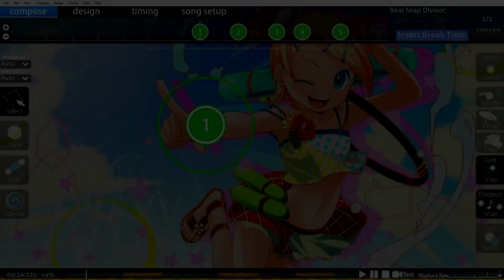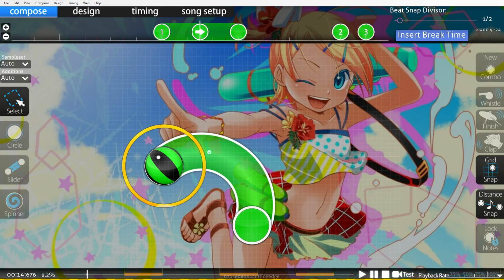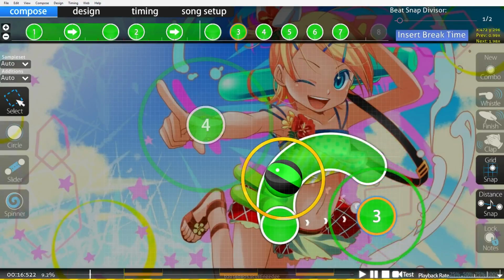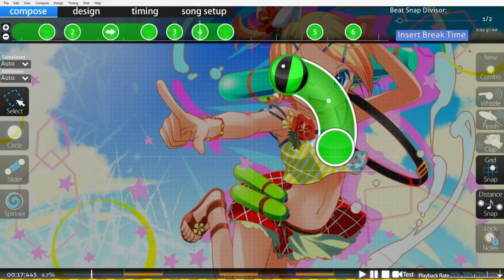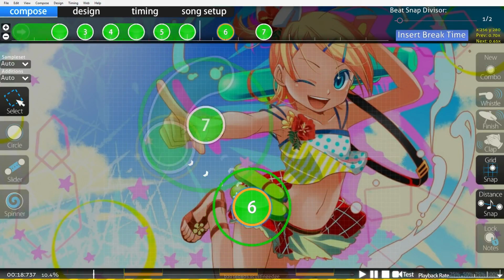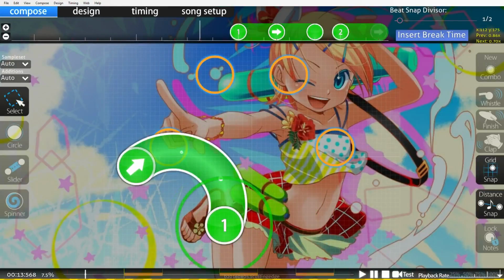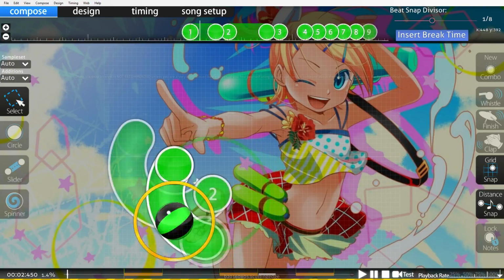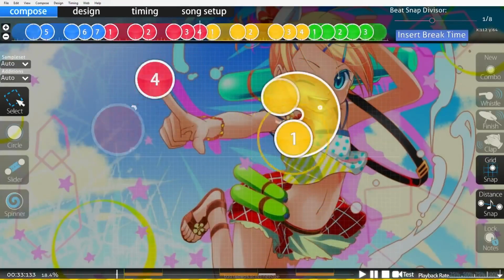Mapping Techniques Episode 2 : Mirrored Sliders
Moving on to another common place pattern our 2nd episode takes a look as a pattern type I use rather often!